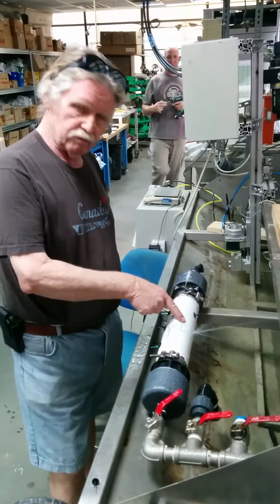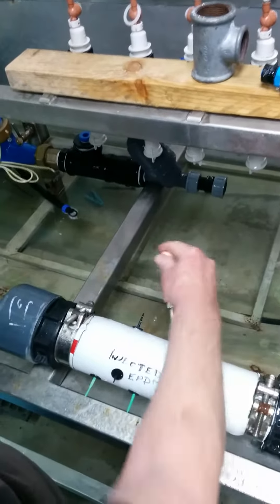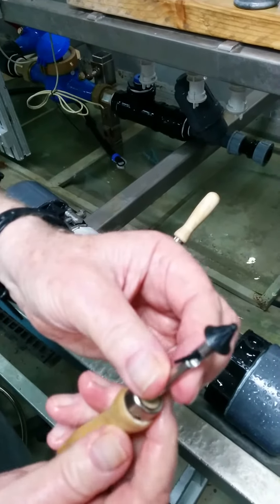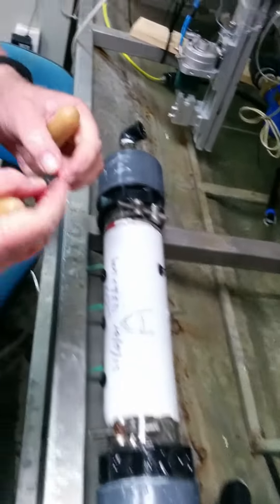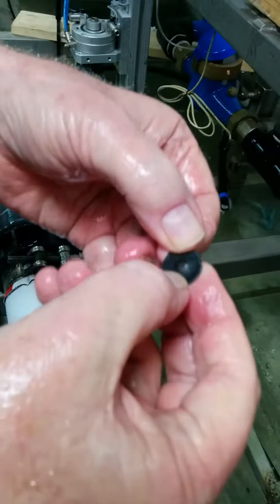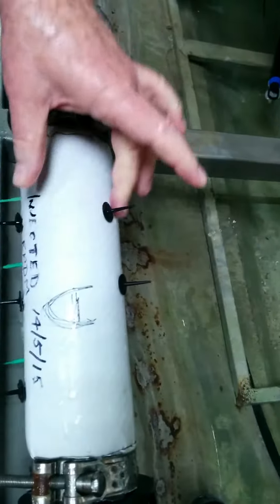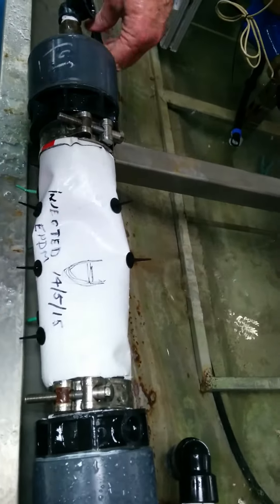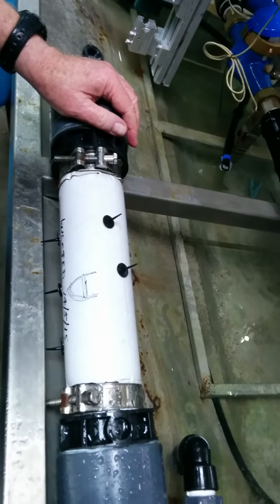NetaPlug - PolyNet/FlatNet Repairing Kit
How to repair a hole in PolyNet/FlatNet - NetaPlug